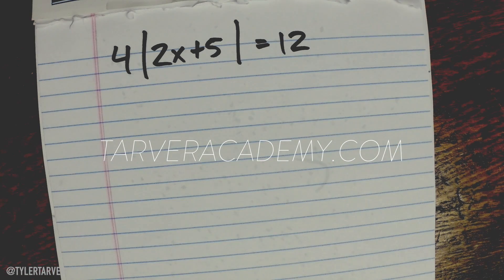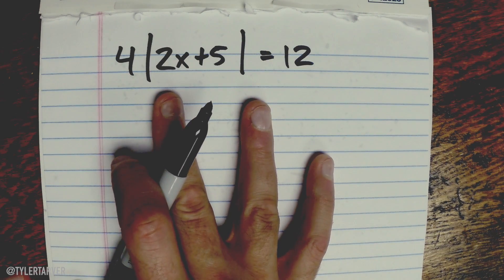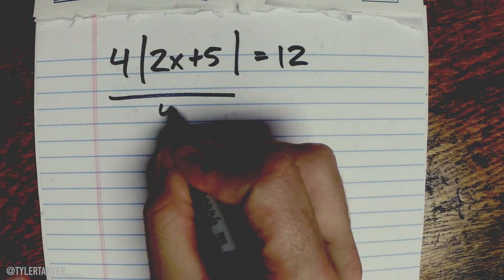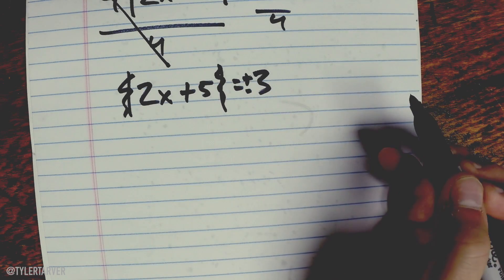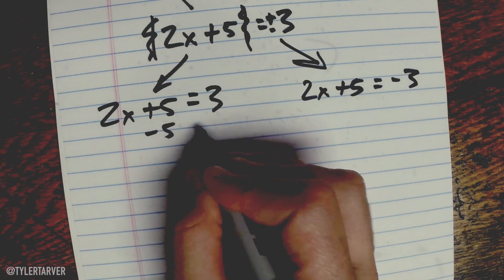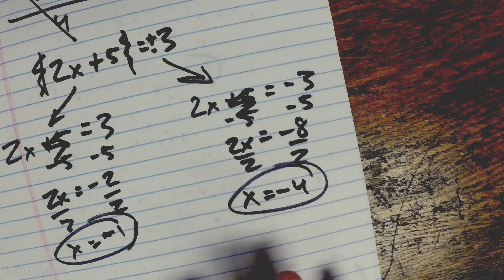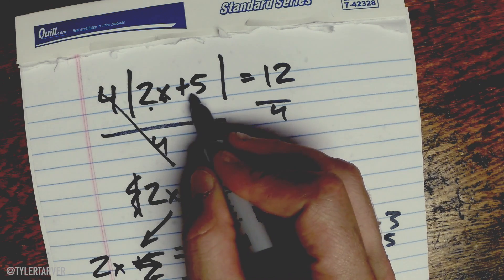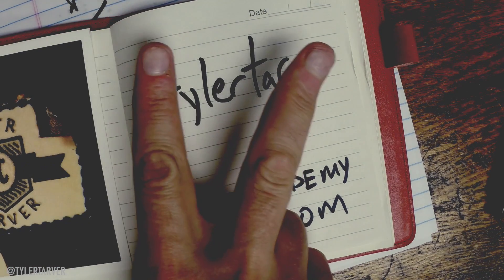Solving Problems with Absolute Value